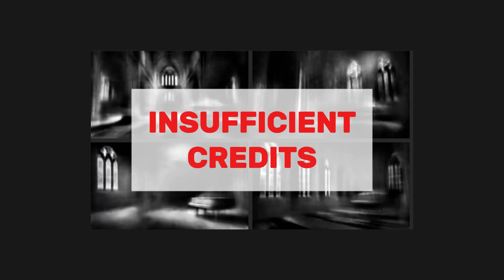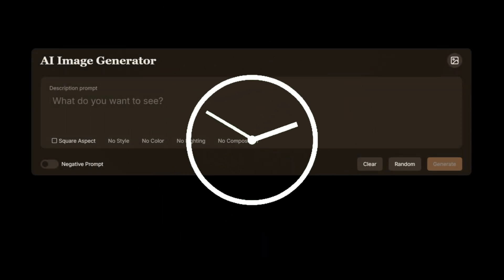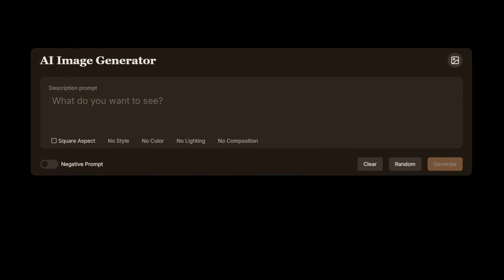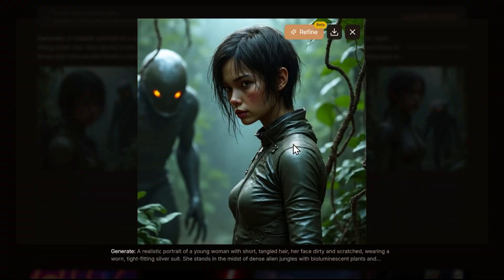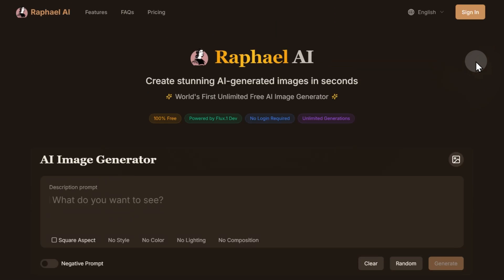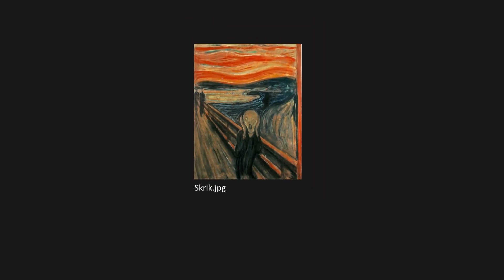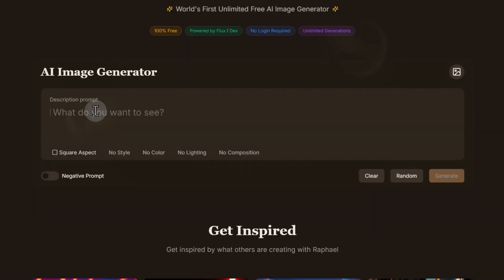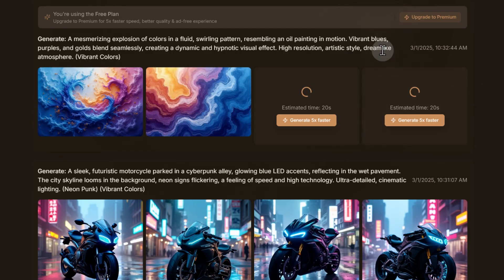Raphael AI – FREE and UNLIMITED Image Generation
In this video, we take a closer look at Raphael AI — a completely free image generator with virtually no limitations! We'll explore the interface, tools, and test image generation from text, reference images, and negative prompts.

📌 In this video:
00:23 – Quick overview of Raphael AI's advantages
00:50 – Input panel and prompt settings
02:00 – Testing different modes and image generation settings
06:20 – Our impressions and final thoughts

Craftium.AI — a community that closely follows the development of generative AI, applies it in creative work, and shares discoveries: